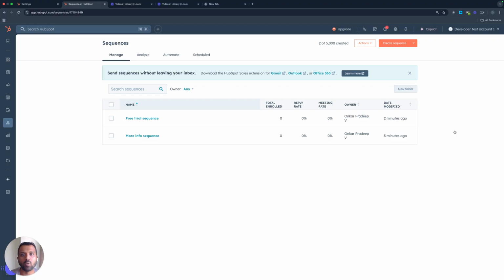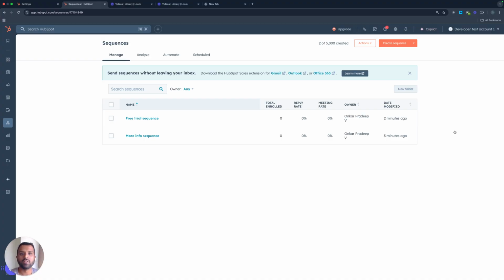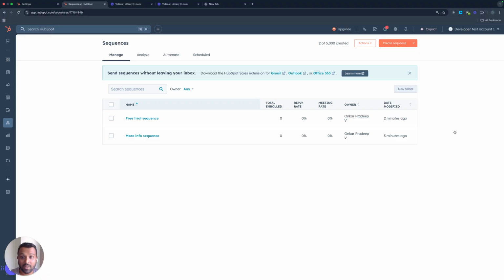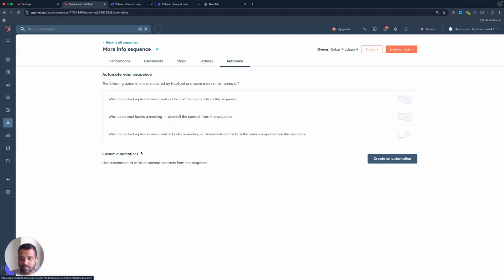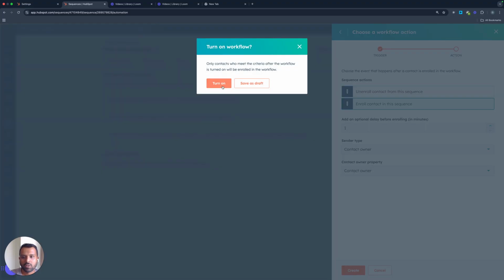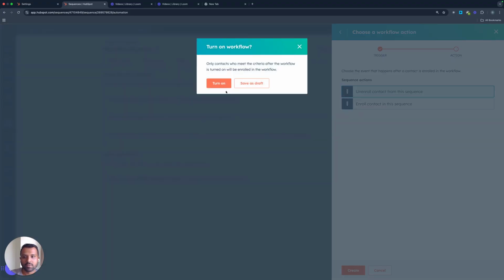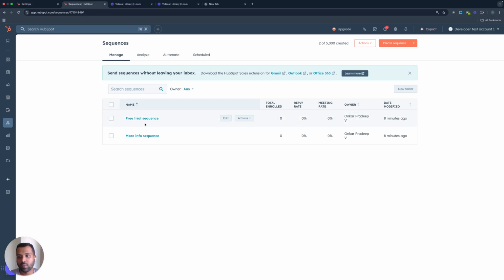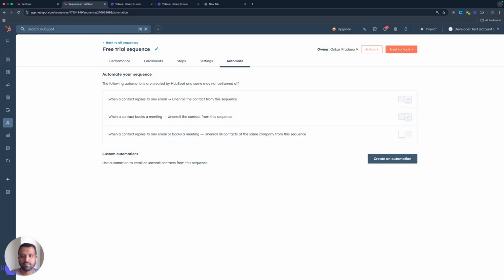Free Sequence Automation Tricks on HubSpot without Sales Enterprise! (Saves $1200USD)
🚀 Struggling with HubSpot sequence automation on Sales Professional? You're not alone!
Most businesses think they need to upgrade to Enterprise ($1,200+ extra per year) to get advanced sequence automation. But there's a hidden feature in Sales Professional that 90% of users don't know about.
I
n this video, I'll show you exactly how to:
✅ Automatically enroll contacts into sequences based on form submissions
✅ Unenroll contacts from one sequence when they take specific actions
✅ Move contacts between different nurture sequences seamlessly
✅ Save thousands on your HubSpot subscription
Real client case study: Watch how we solved a complex automation challenge for a SaaS company offering free trials - without upgrading their plan.

🎯 Who this helps:

HubSpot users on Sales Professional plan
Agencies managing multiple client sequences
Businesses with multi-step nurture campaigns
Anyone looking to optimize their HubSpot ROI

⏰ Timestamps:
0:00 - The client challenge
0:56 - Why most people think they need Enterprise
1:27 - The hidden automation feature
2:10 - Step-by-step setup walkthrough
3:19 - Complete automation workflow

Need help implementing HubSpot for your business? I've helped 100+ companies optimize their HubSpot setup and save thousands on unnecessary upgrades.